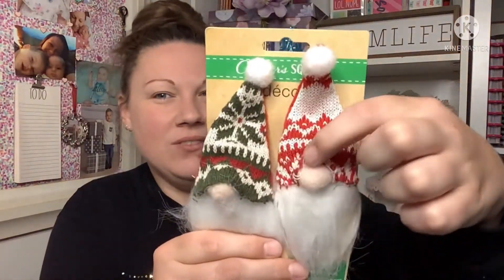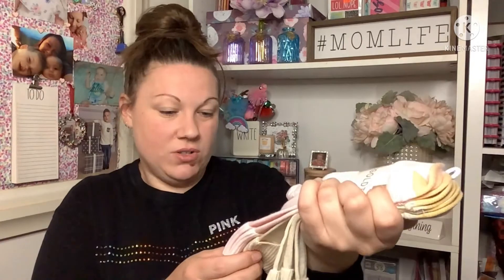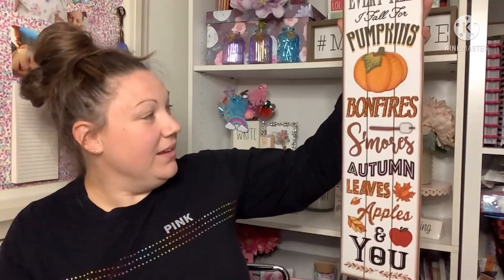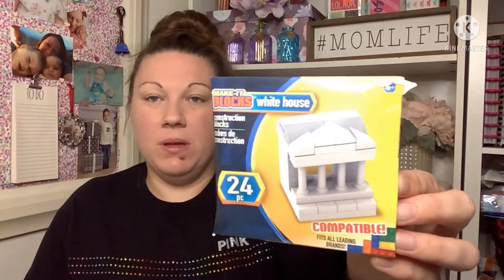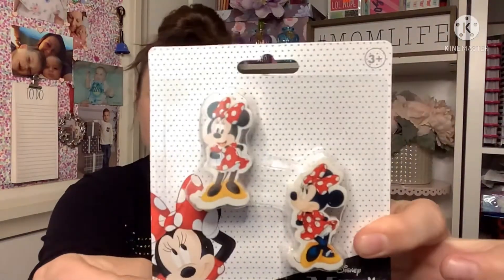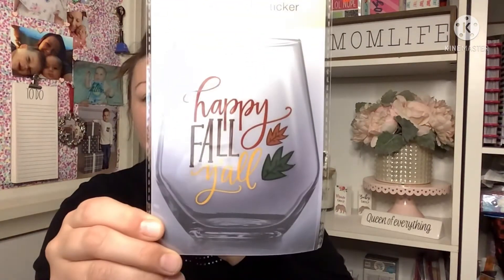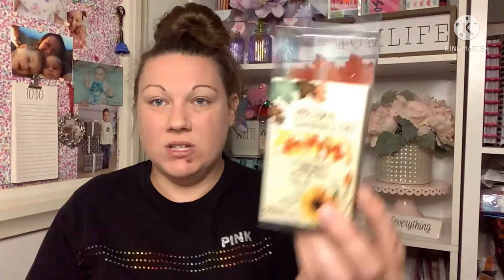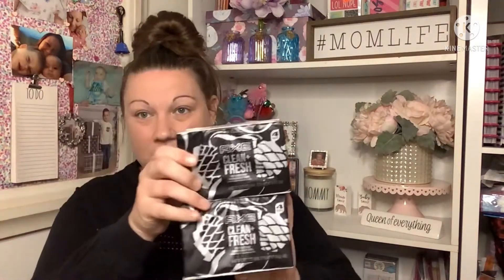DOLLAR TREE HAUL | FIRST SIGN OF CHRISTMAS!! | GOLDTOE SOCKS AND MORE!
Hey guys! My name is Jade and today I'll be showing you what I've found this week at my local dollar trees!

Hope you all have an amazing week and stay blessed!

Jade xoxo